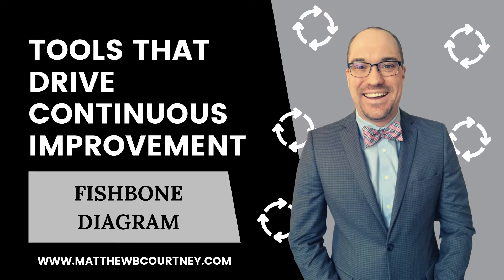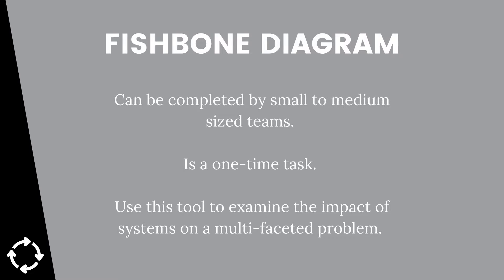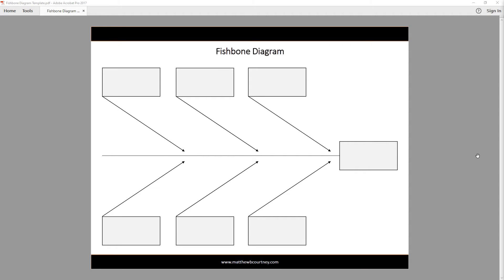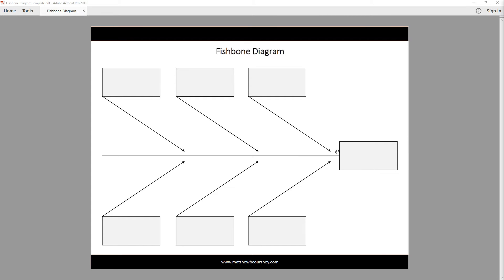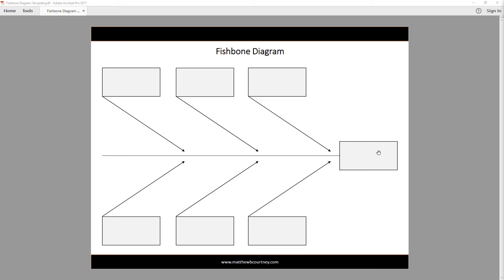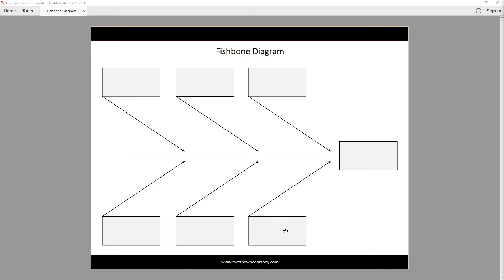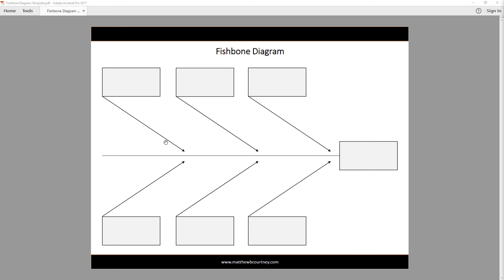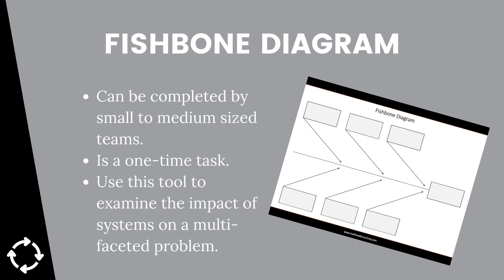How to use the Fishbone Diagram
In this video, Matthew Courtney will show you how to use the Fishbone Diagram to understand how the various components of your system interact.

Timecodes
0:00 - Intro
0:14 - Fishbone Diagram Overview
0:35 - The Fishbone Diagram Template
1:51 - Recap